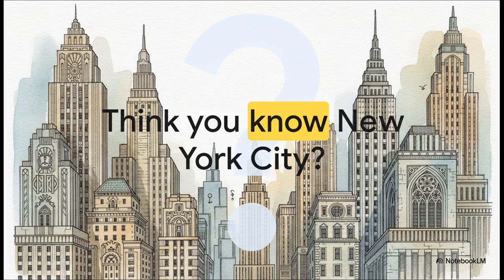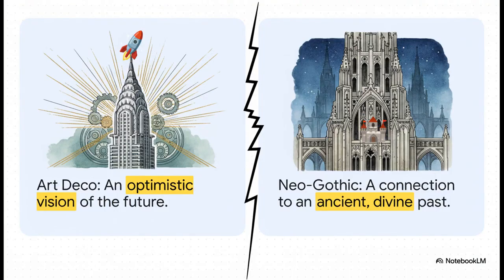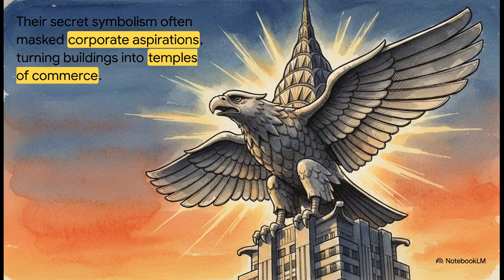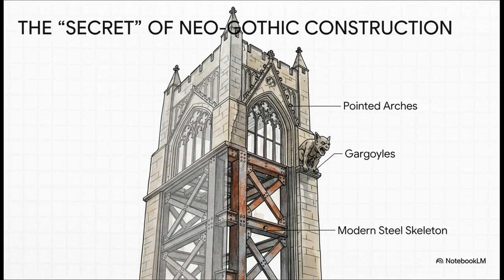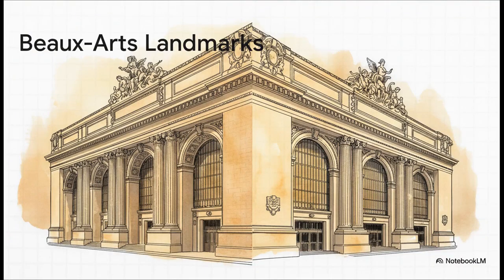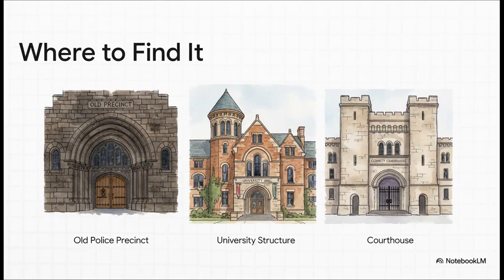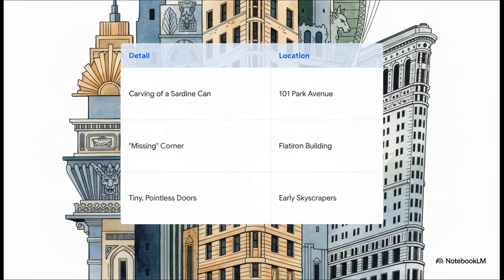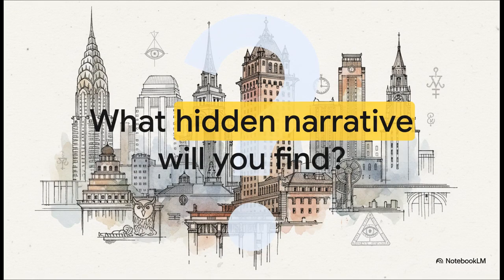The Concrete Canvas of New York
Unveiling New York City’s TRULY hidden architectural wonders! 🗽 Forget Times Square—we’re exposing the secret stories, forgotten styles, and strange "Easter Eggs" embedded in the city's stone and steel. This is The Concrete Canvas of New York.

In this video, we go beyond the typical tourist spots to answer: Why is that gargoyle smiling? What corporate secrets are hidden in Art Deco carvings? And what were the "Lost Styles" that built early NYC?